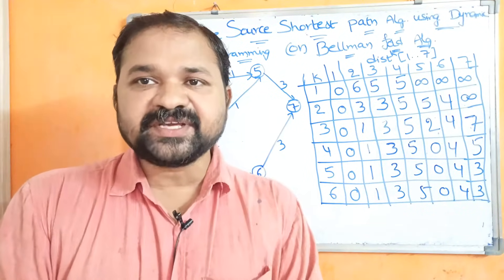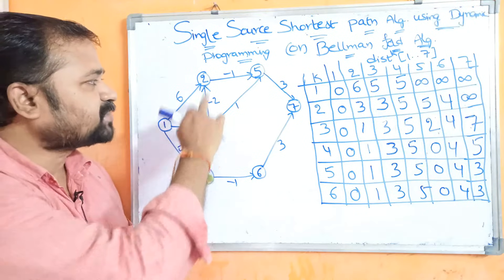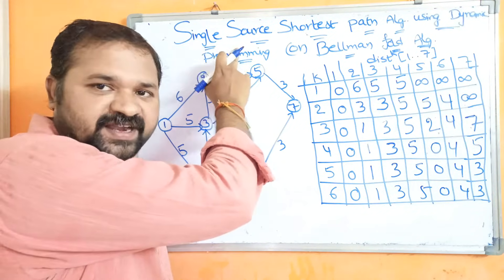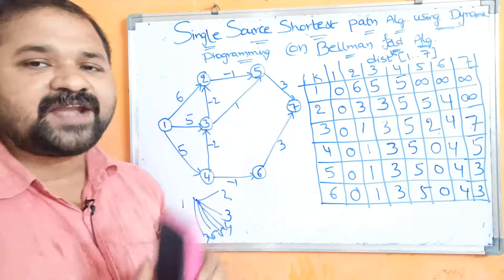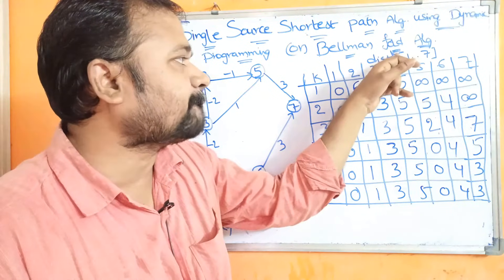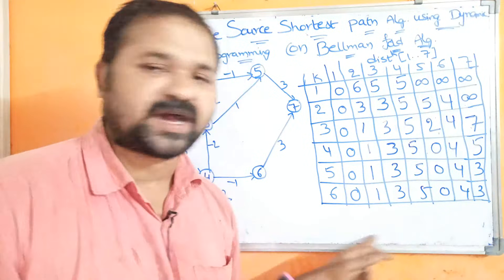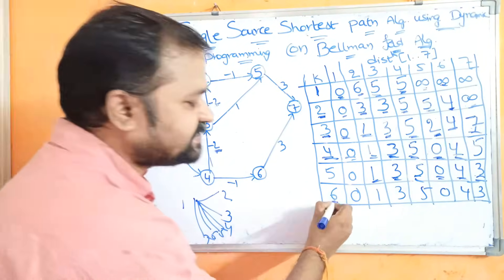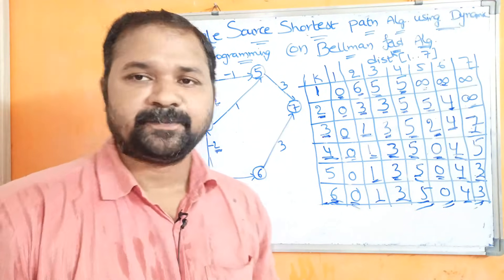Single Source Shortest Path Algorithm || Dynamic Programming || Bellman Ford Algorithm || DAA